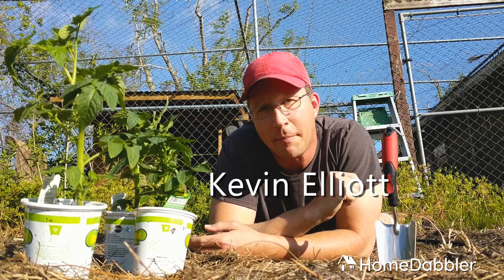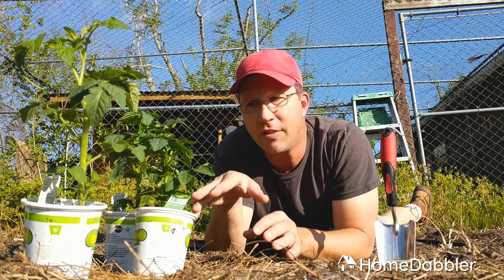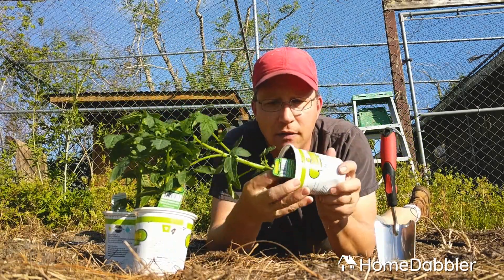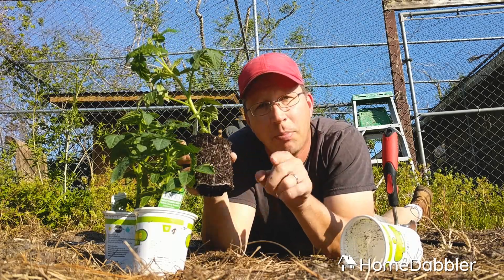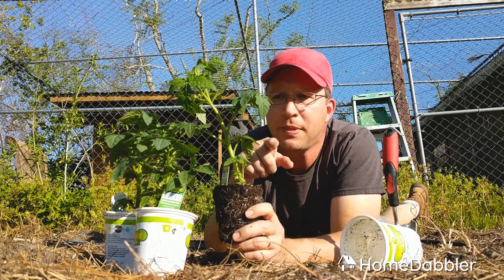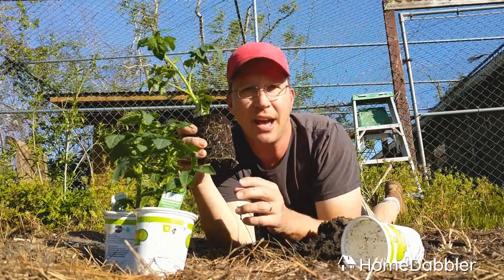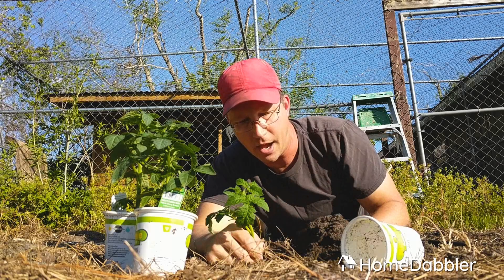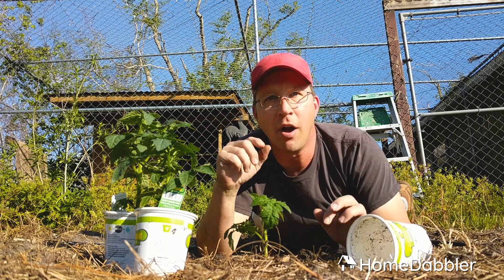Tomato Planting Quick Tip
Are you planting your tomatoes correctly? Watch this quick tip for stronger plants and better results.